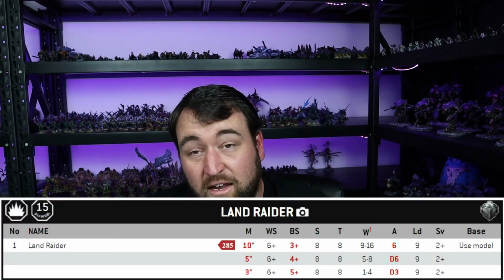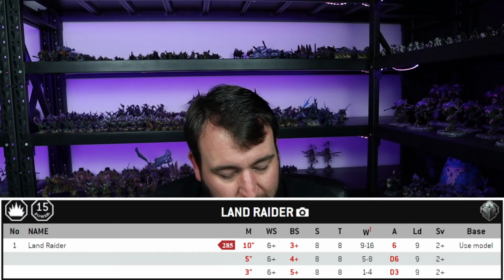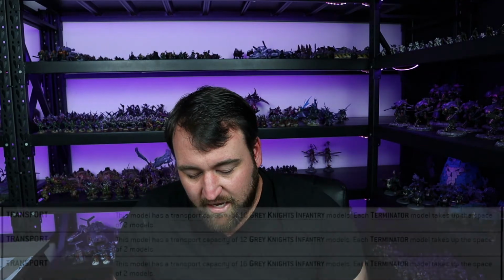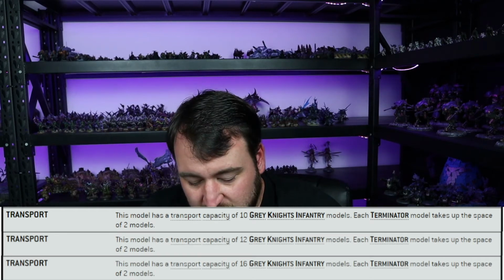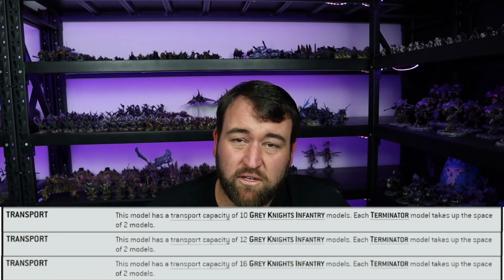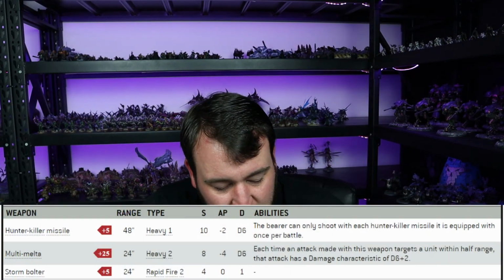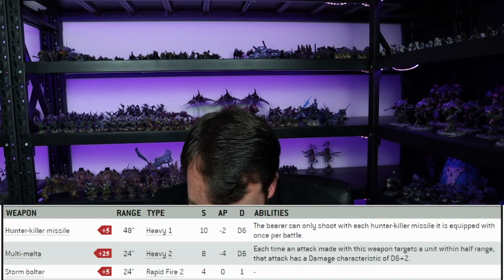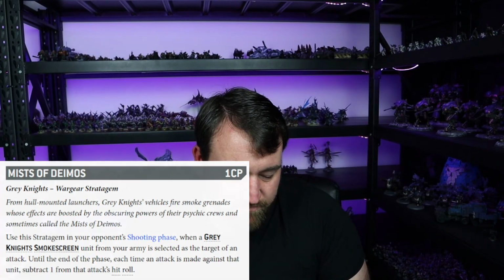Codex Analysis - Grey Knights - Landraiders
Today we look at the Landraiders and their rules